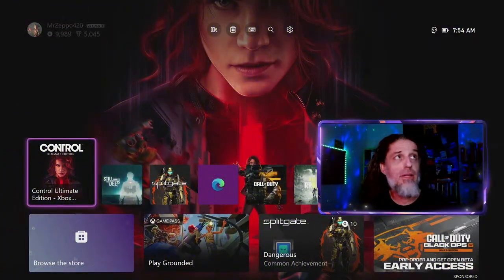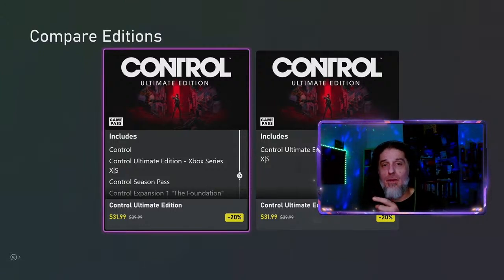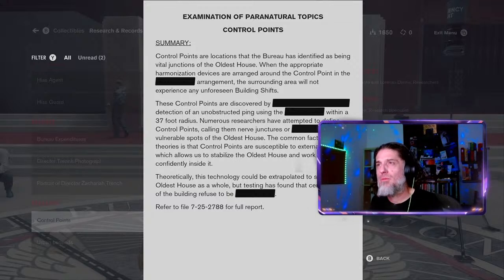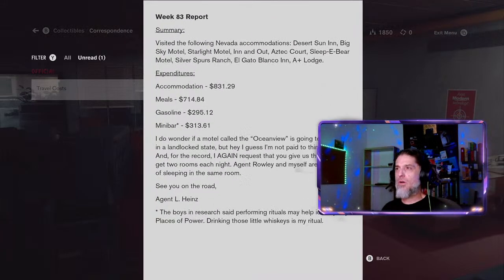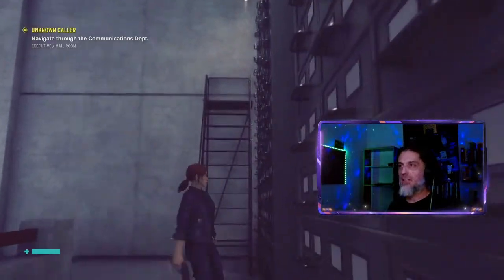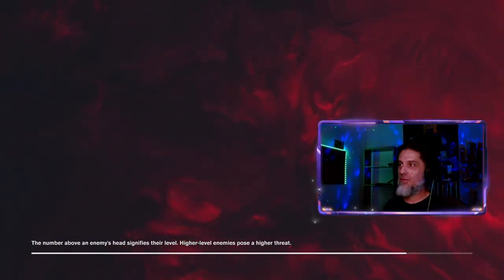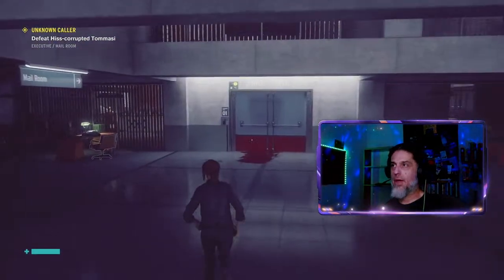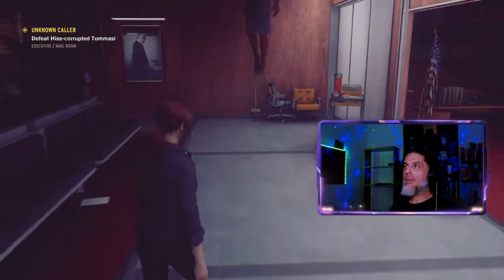☯️ Control ☯️ The (Almost)Daily Variety Live Stream Show ☯️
☯️  Control  ☯️ The (Almost)Daily Variety Chaos Live Stream Show Extravaganza ☯️ Chaos Variety Chaos ☯️ LIVE

Welcome to the Zeppoverse v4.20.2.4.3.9 !!!
A content creation Project of Many Projects.
Visit the  many dimensions of
the Zeppoverse here: